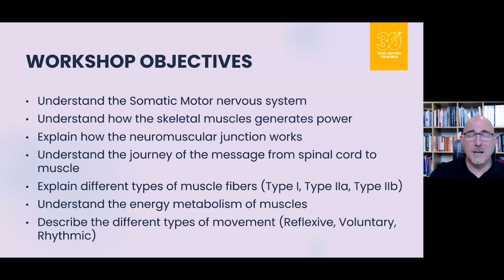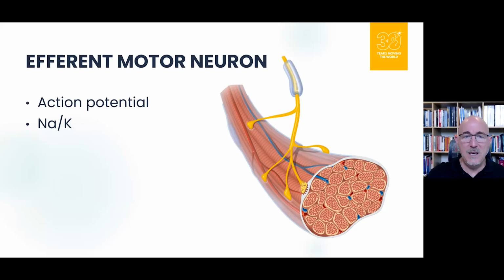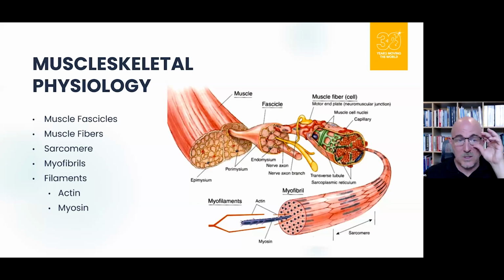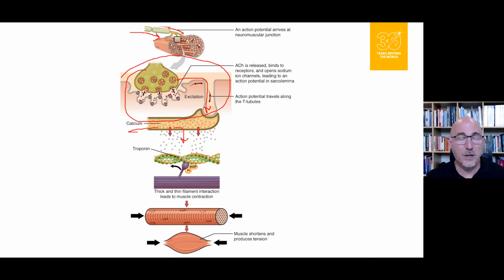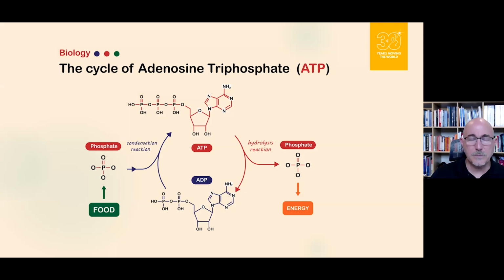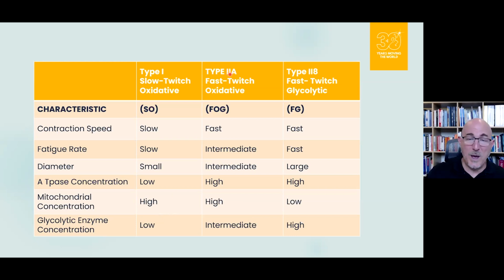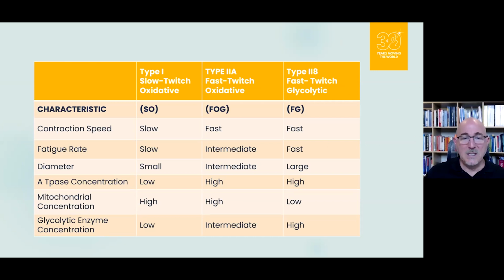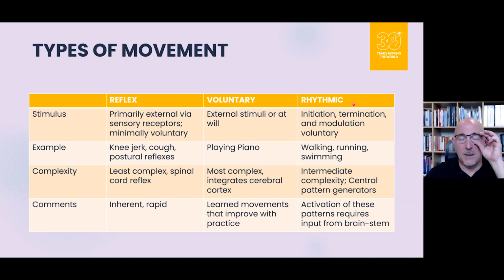Pilates Hour #125 - Human Physiology of Movement, Neuromuscular Systems with Brent Anderson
Join Brent as he discusses movement physiology in relation to the neuromuscular systems. By the end of this session, you will better understand the factors that influence neuromuscular function and pathology.

The Human Physiology of Movement is a new series that is designed to enhance the movement practitioner’s basic movement science knowledge.

00:00 - Introduction
05:21 - Objectives
07:38 - Somatic Nervous System Introduction
09:03 - Central Nervous System Efferent Motor Nerves
15:23 - Neuromuscular Junction
18:29 - Muscle Physiology
31:39 - The cycle of Adenosine Triphosphate (ATP)
36:25 - Different Types of Muscle
45:53 - Types of Movement
53:06 - Final Thoughts

pilateshour is a free webinar series where we discuss various topics on movement science, teaching skills, and much more. They are one hour and hosted by Polestar Pilates founder Brent Anderson with special guests on occasion.Interested in joining us?